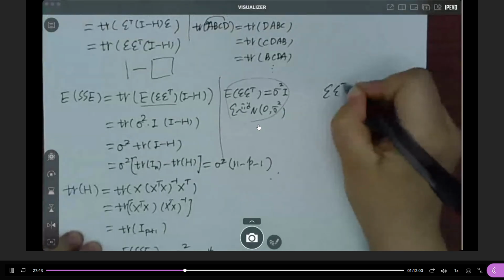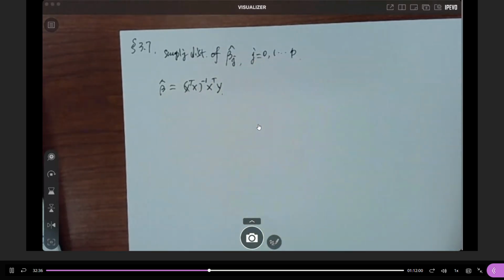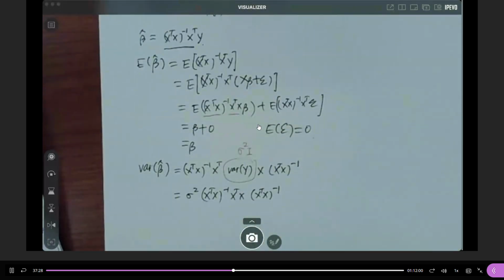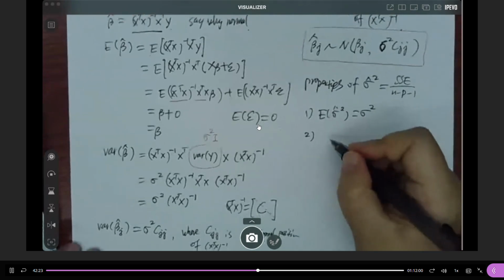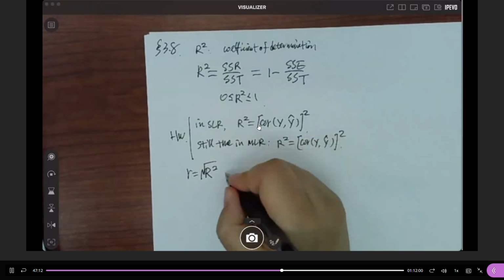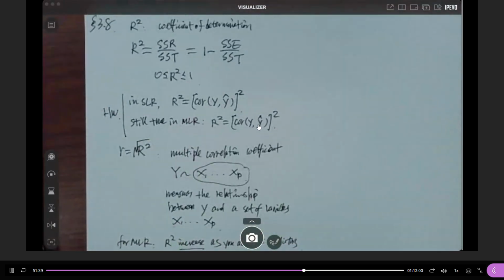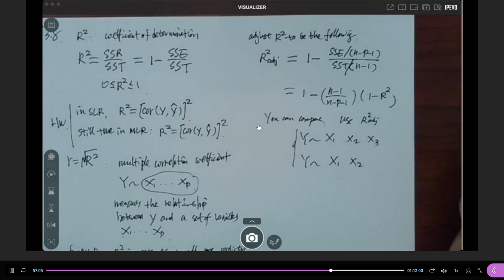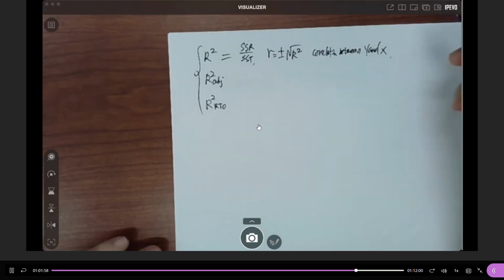Regression Applied Statistics MATH 484 01 recording 8-part3